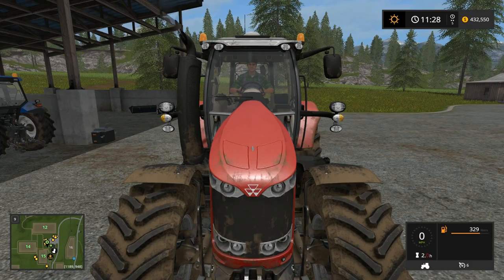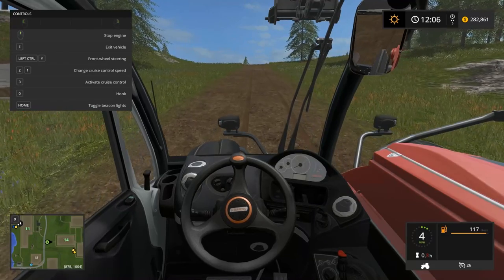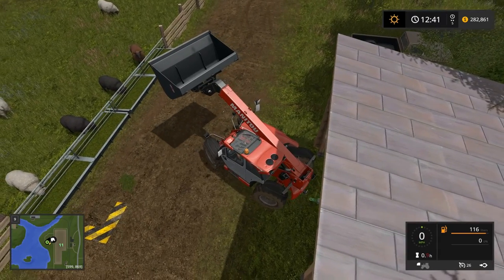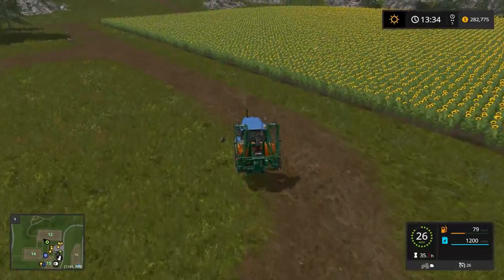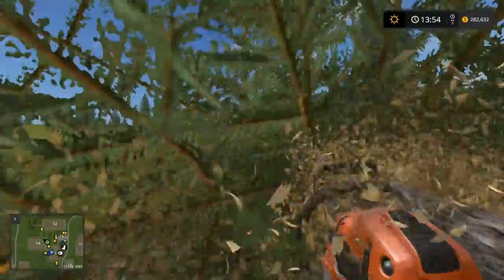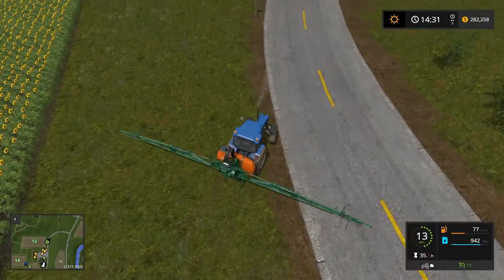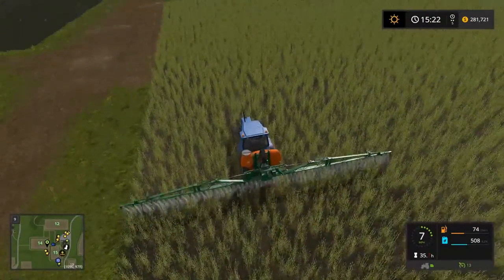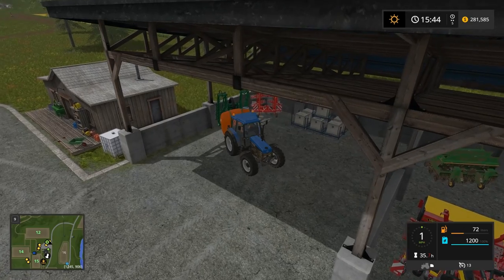Farming Simulator 17 Goldcrest Valley Ep 22